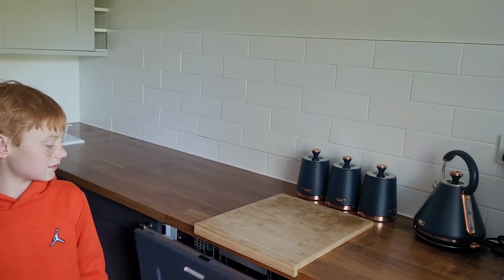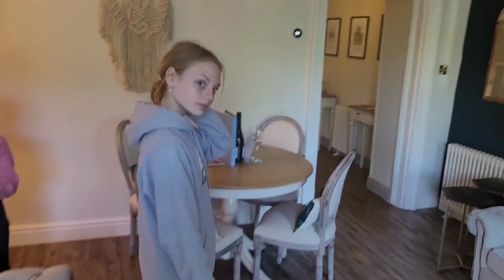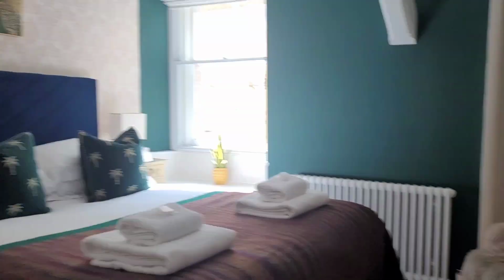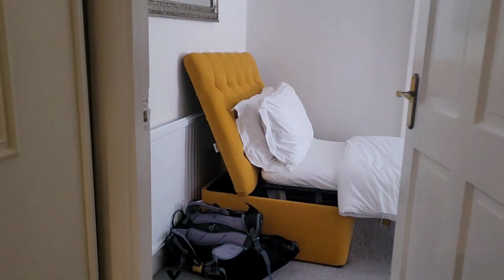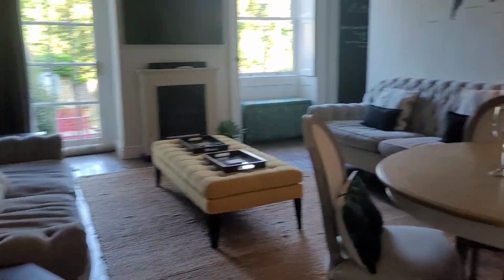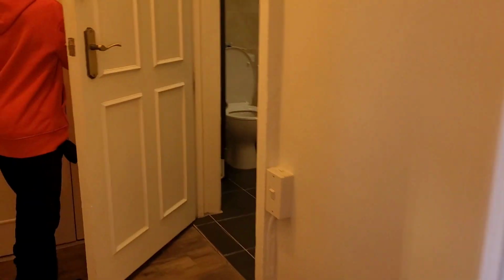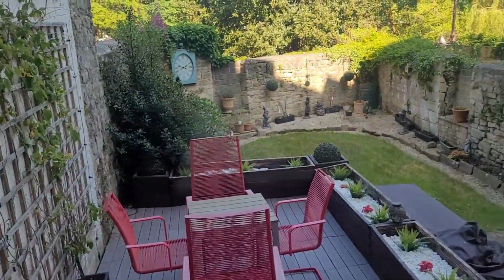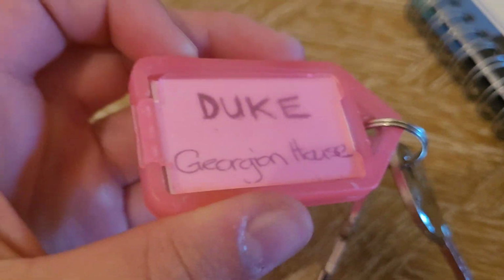04 Britain 2023 - 5/27